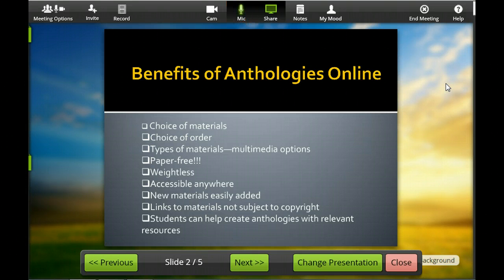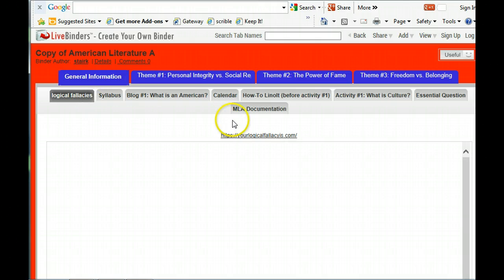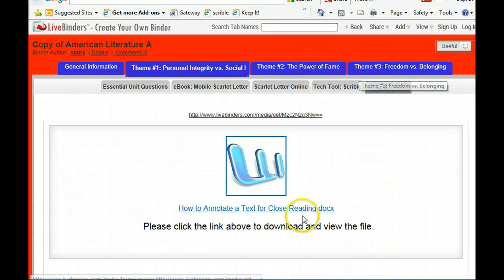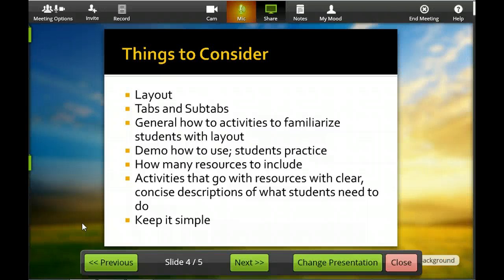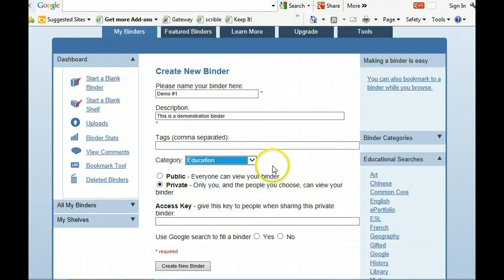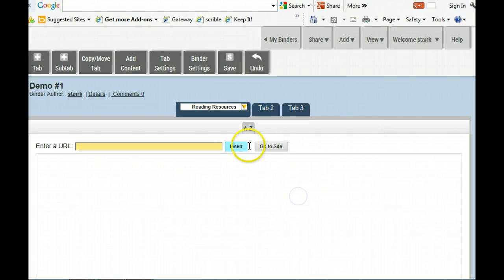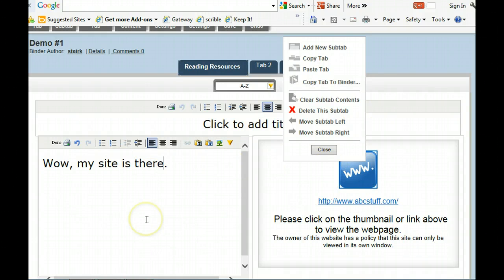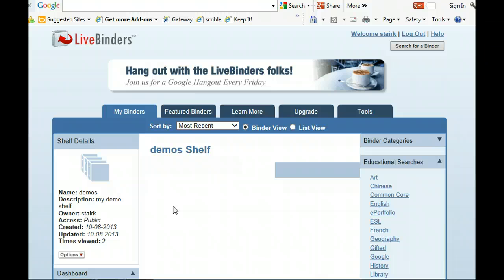Online Anthologies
CEM webinar